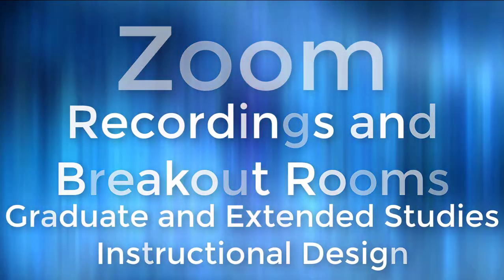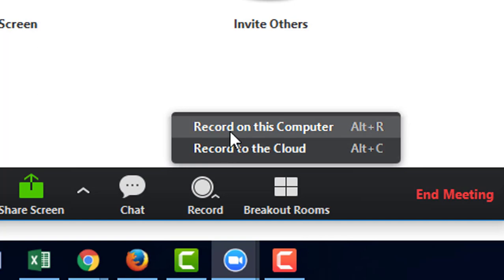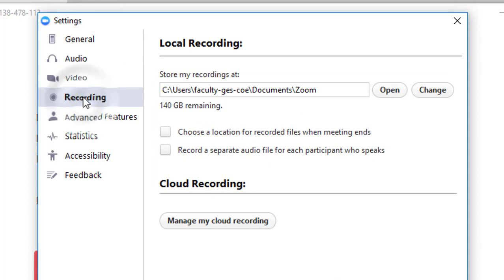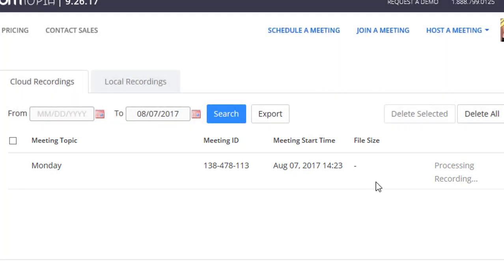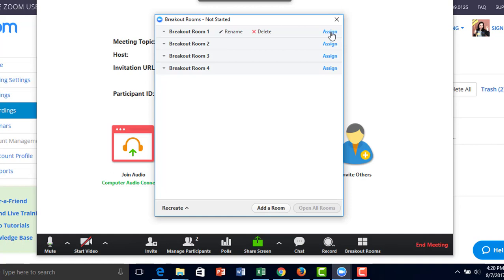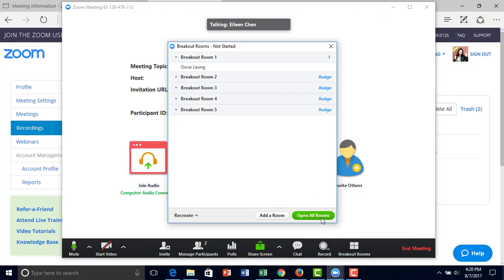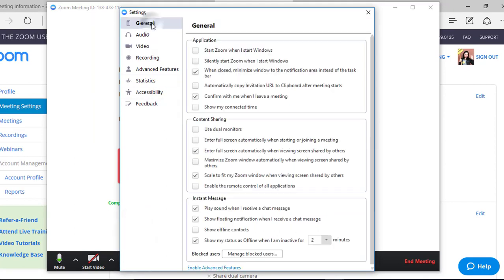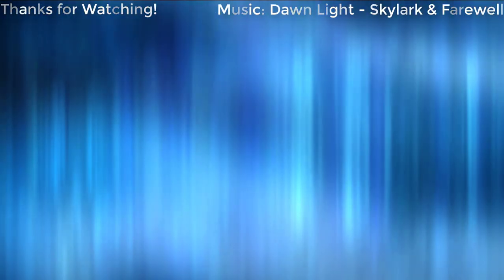Recording and Setting Up Breakout Rooms - Zoom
Learn how to record and setup breakout rooms on Zoom!

Table of Contents:

00:00 - Introduction
00:20 - How to record on Zoom
00:45 - Recording by Computer Demonstration
01:06 - Recording by Cloud Demonstration
01:16 - Finding your Recordings Locally
01:24 - Where to Store your Recordings
01:35 - Recording Options
01:46 - Managing Cloud Recordings
01:56 - Finding Recordings on Cloud
02:16 - What are Breakout Rooms
02:25 - Setting up Breakout Rooms
02:57 - Breakout Room Options
03:00 - Assigning Participants
03:10 - Moving Participants
03:16 - Recreating Breakout Rooms
03:29 - Open All Rooms
03:48 - Broadcast Announcements
04:04 - Closing All Rooms
04:22 - Advance Zoom Settings
04:32 - Touch up my Appearance =)
04:53 - Keyboard Shortcuts
05:04 - Conclusion